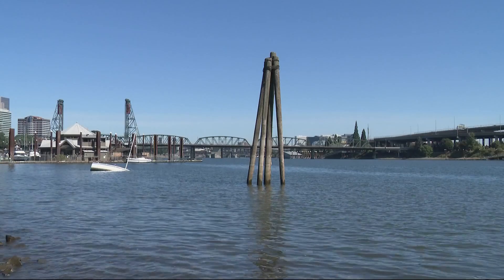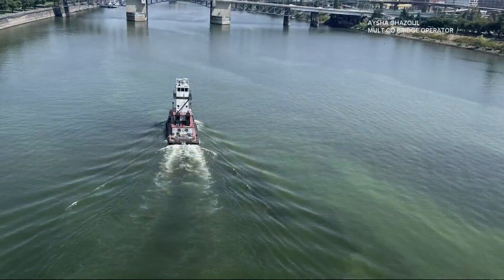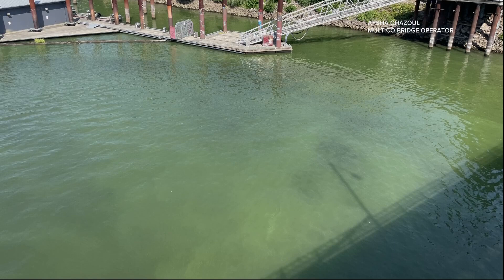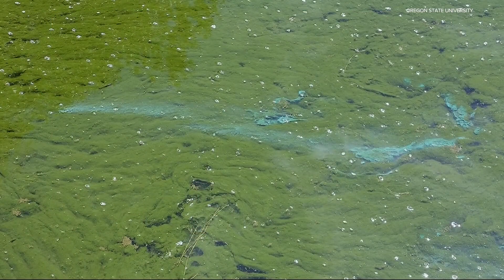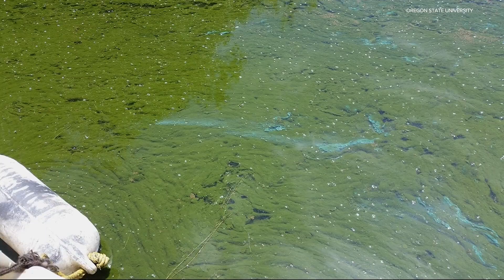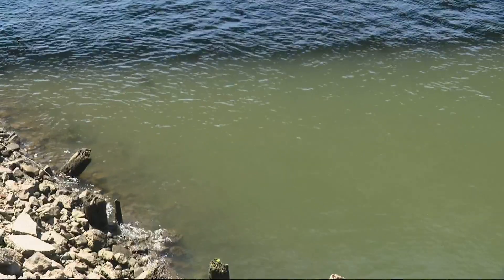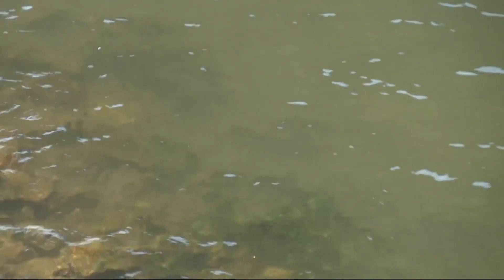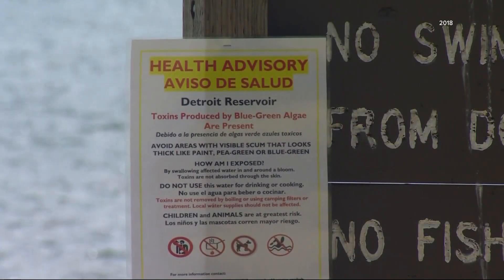OSU study finds new way to test for toxic algae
Amid a health advisory for algae blooms in the Willamette River near downtown Portland, researchers have been developing a new way to figure out which are toxic — it relies on sniffing out the gasses the algae blooms give off — to determine danger.